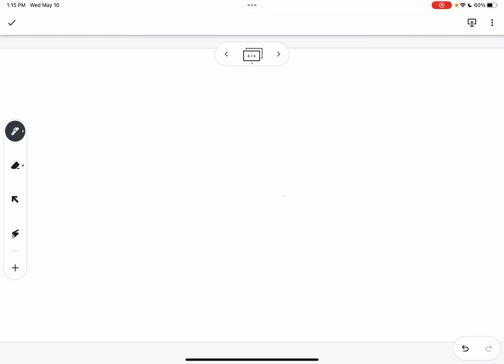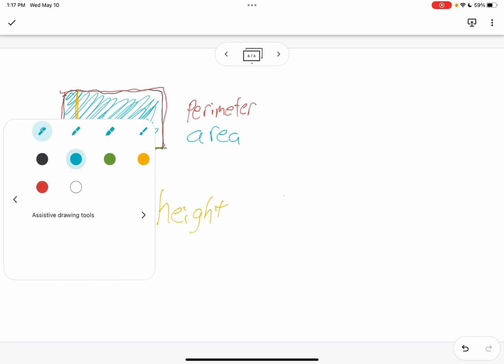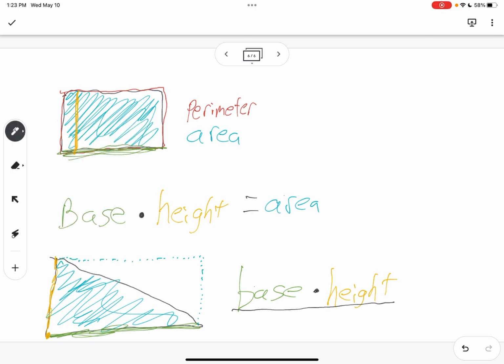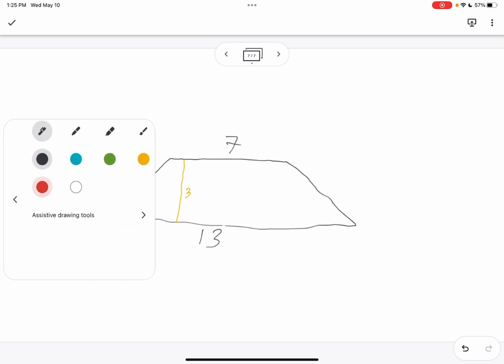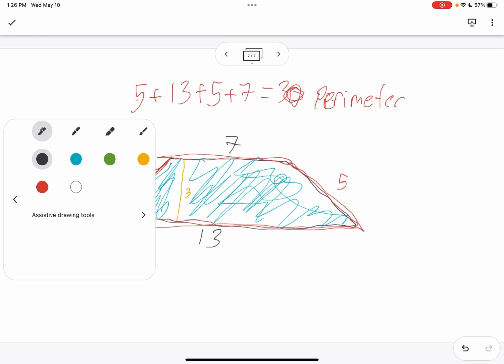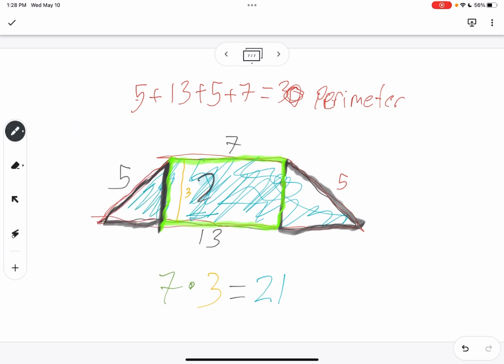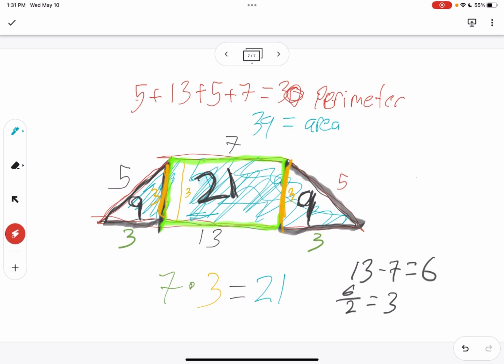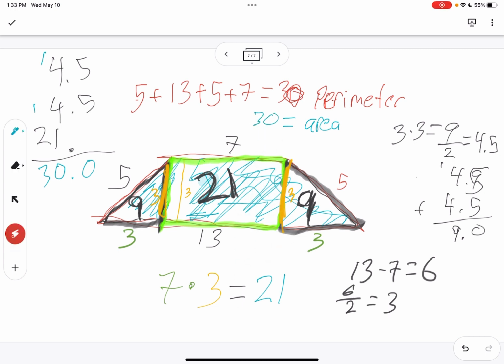Finding the perimeter and area of rectangles and triangles